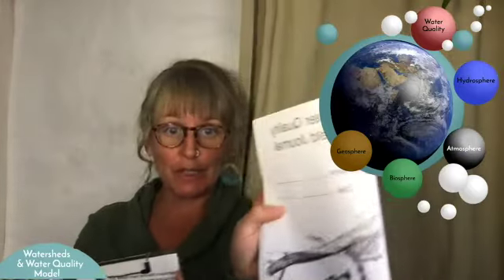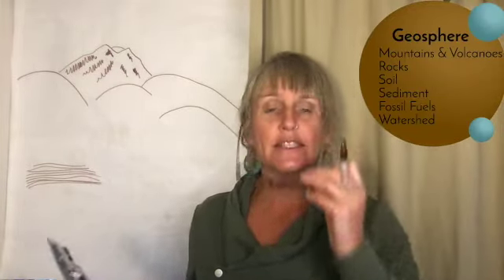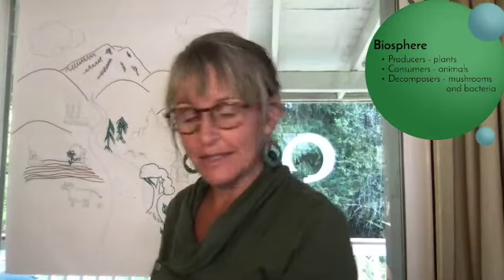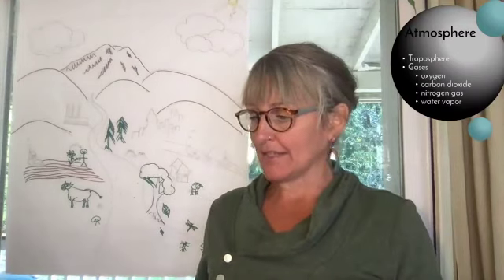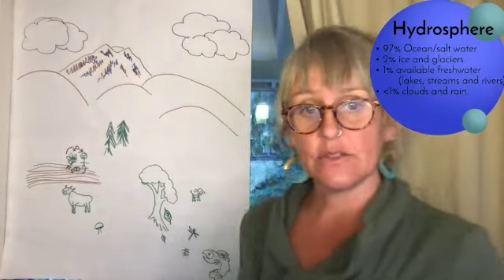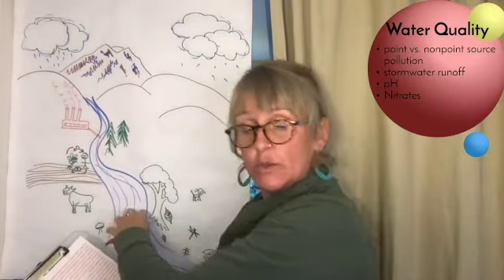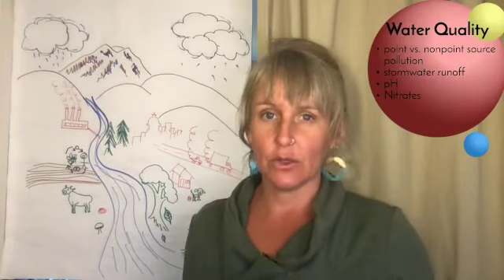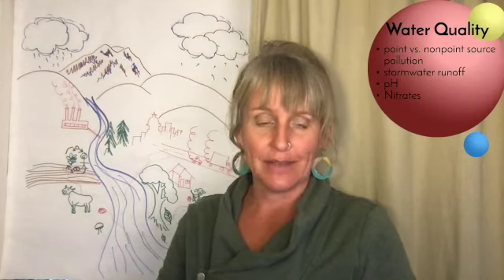Watersheds and WQ thru Spheres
Watersheds and Water Quality Through the Spheres